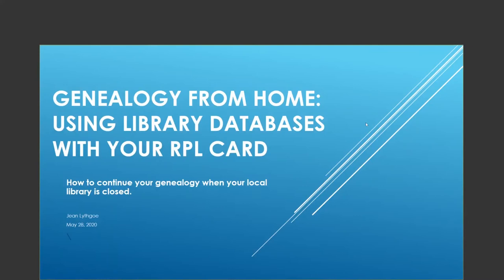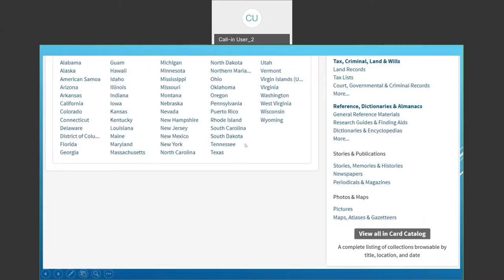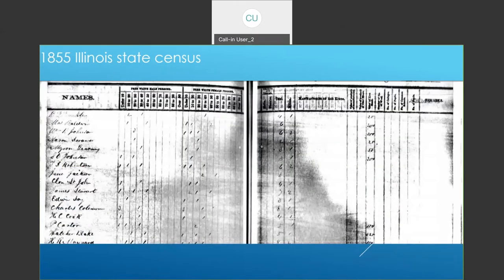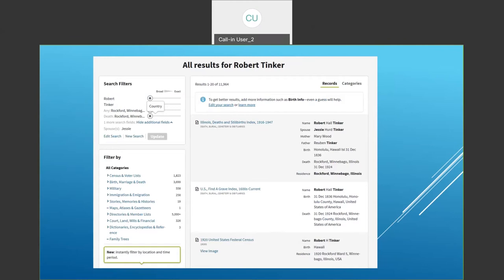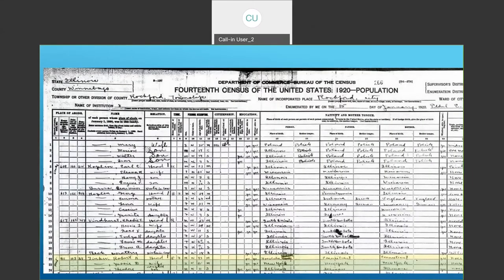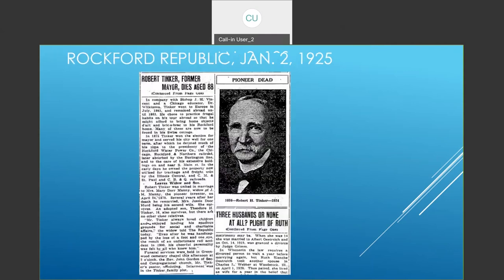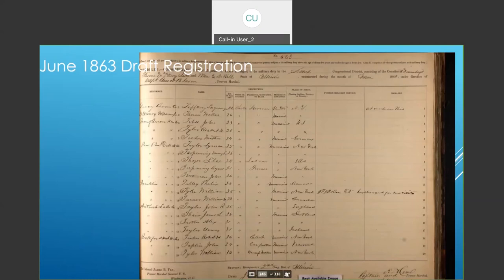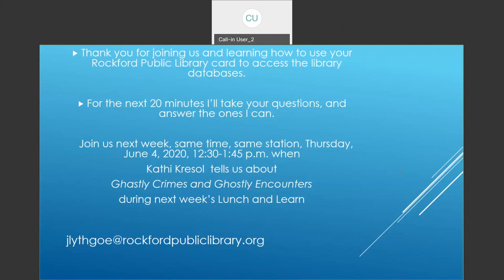Start Your Genealogy from Home using Library Databases - Virtual Lunch and Learn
Join us for a Virtual Lunch and Learn session about Genealogy In Rockford